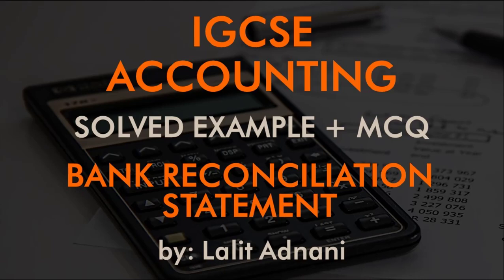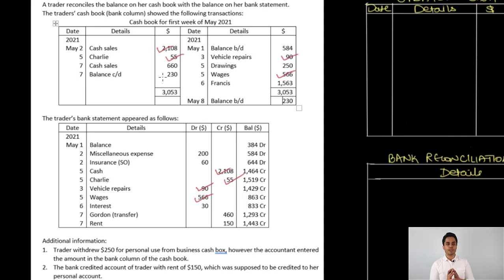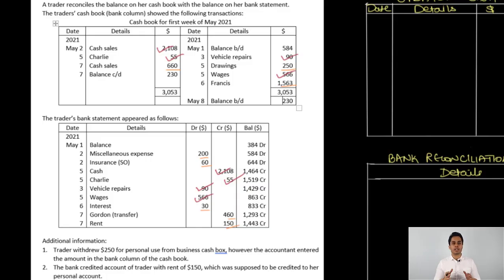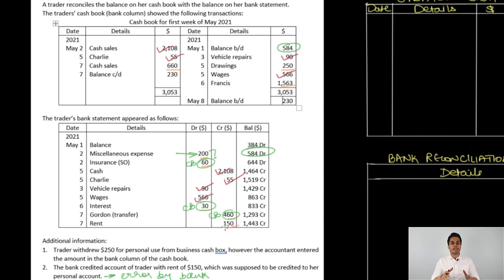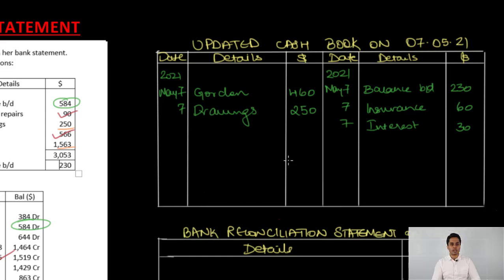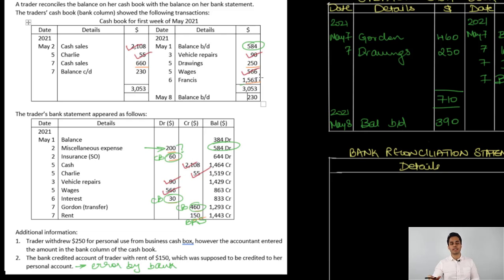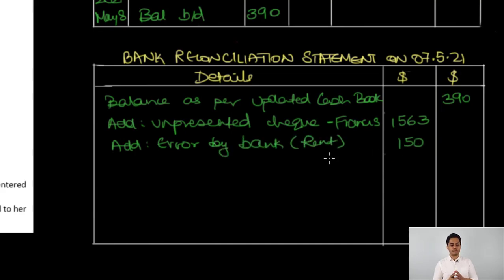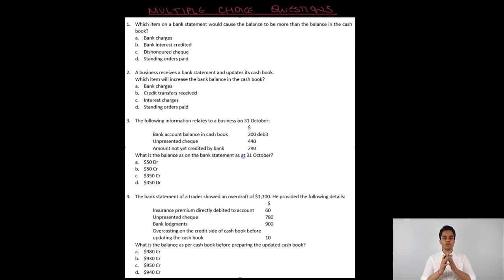Accounting for IGCSE - Example 2 - Bank Reconciliation Statement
To get full conceptual clarity on Bank Reconciliation Statement along with a detailed solved example on the topic, watch the following 2 videos:

Answers to the MCQ (shown towards the end of the video):
1. B
2. B
3. C (200 + 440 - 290)
4. B (-1100 + 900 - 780 + 60 - 10)